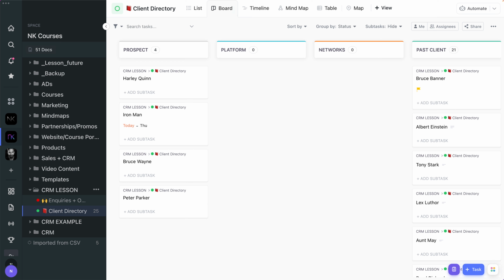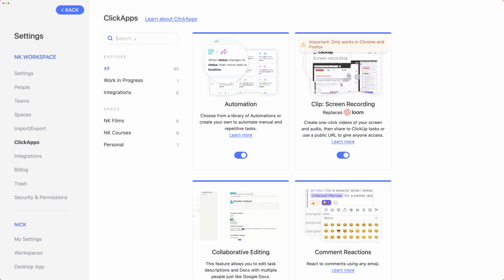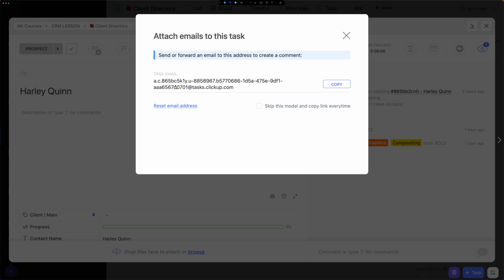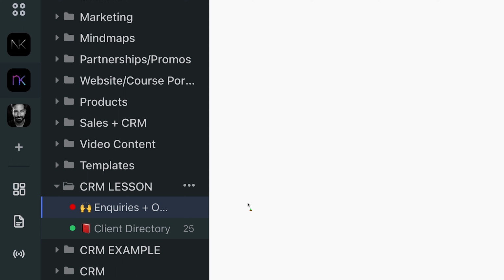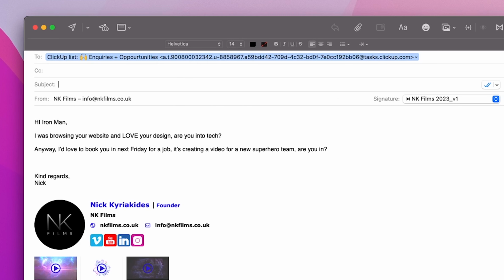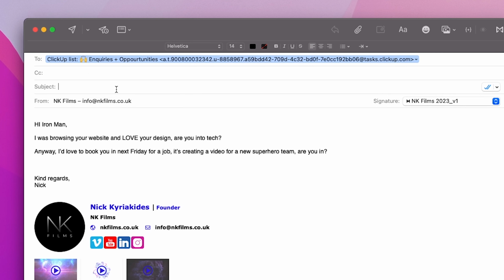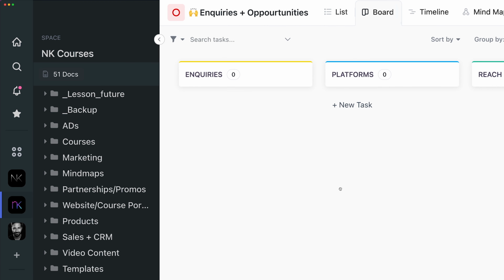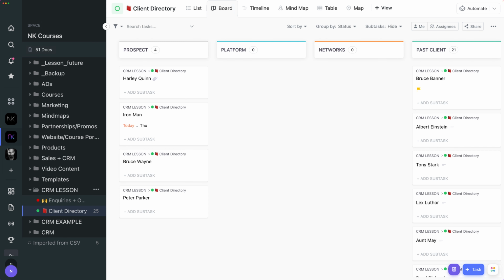Maximise Your Productivity: Automatically Convert Into Email To Clickup Tasks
Finding it difficult to keep track of all those email enquiries you get from clients?

Can't remember the name of the contact, project, or how much you quoted for the job?

I've got you covered friend.

In this quick tutorial, I show you how to convert ANY email you receive, directly into ClickUp.

You'll learn how to:

✅ Convert any email - individual task
✅ Convert any email - entire list
✅ Use filters in Gmail or any email client - automatically into ClickUp

Want to become a 6-figure earning video freelancer?

Join Freelance Mastery - The #1 Course for post-production freelancers that will teach you how to earn £100K+ a year - even 100% remotely.

In this course you’ll learn how to get:

🚀  Consistent clients
💰  Higher paying jobs
🎨  More creative projects
🔥 and better quality clients

You’ll also have access to

🤓  Industry Secrets
🧰  Tools to be more productive
🏷  Discounts from our partners and so much more!

VIDEO CHAPTERS

00:53 - Email – Task
01:29 - Email – List
03:42 - Email Filters – ClickUp